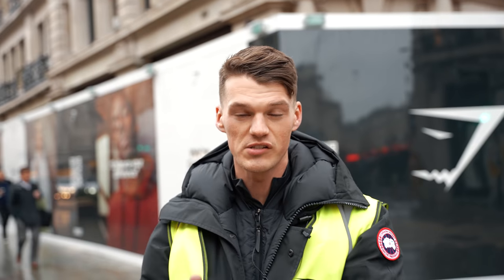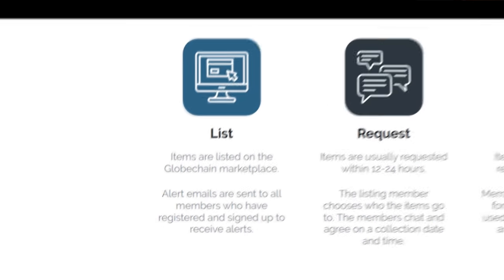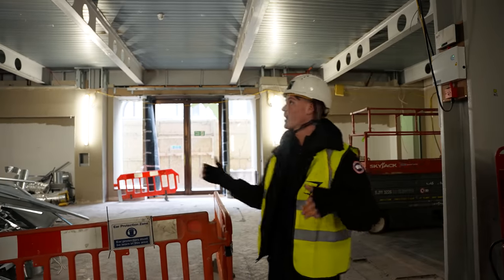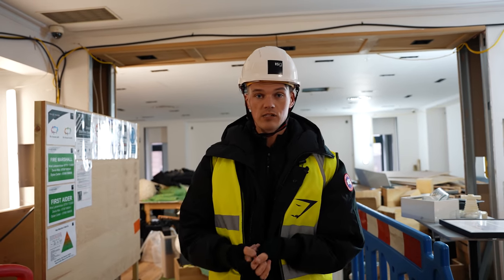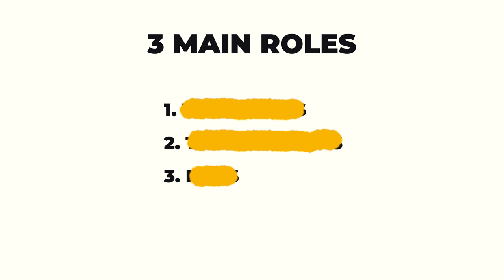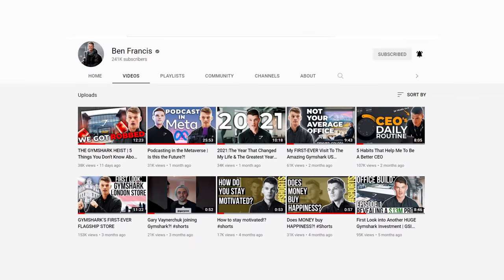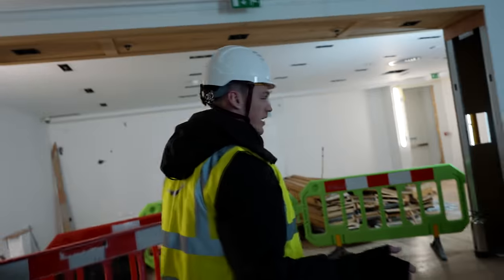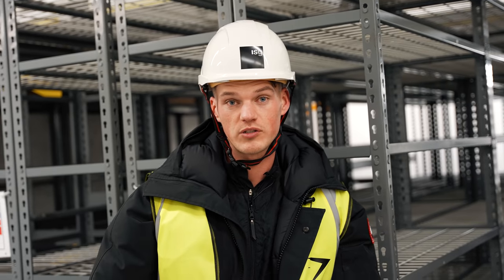THIS is the future of retail.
So excited to finally share Gymshark London store updates with you all!!

Career roles are now live! 🎉 \

Follow this link to learn all things retail and apply for a career with us at Gymshark:

00:00 - 00:42 - Intro
00:42 - 02:48 - Tour
02:48 - 04:57 - Future plans
04:57 - 06:52 - Careers available at Gymshark
06:52 - 07:47 - Inclusivity
07:47 - 08:12 - More Gymshark Stores?!
08:12 - 08:26 - Tour continues
08:26 - 09:33 - Q&A
09:33 - 09:40 - 'How do I apply?!'
09:40 - 10:35 - Final part of tour